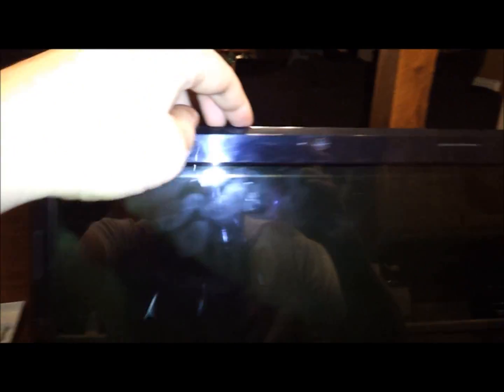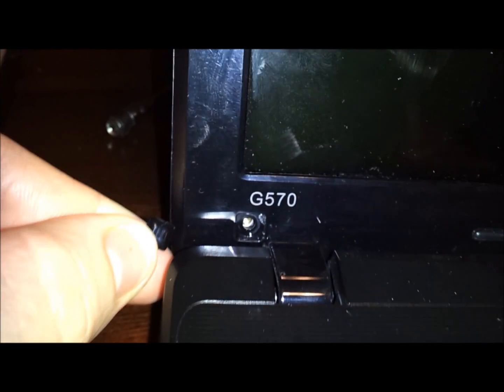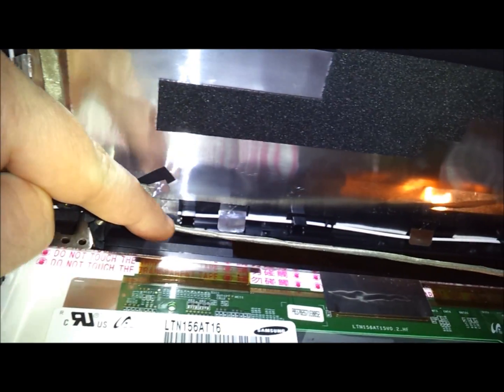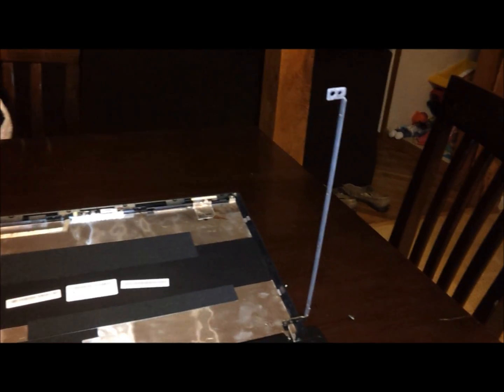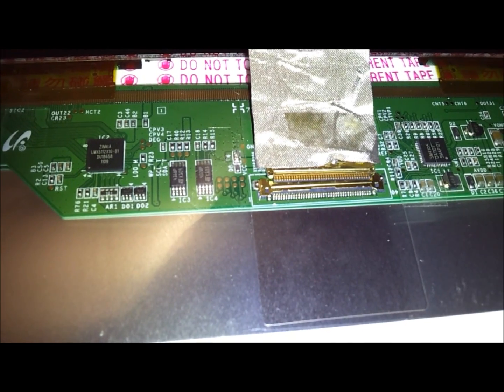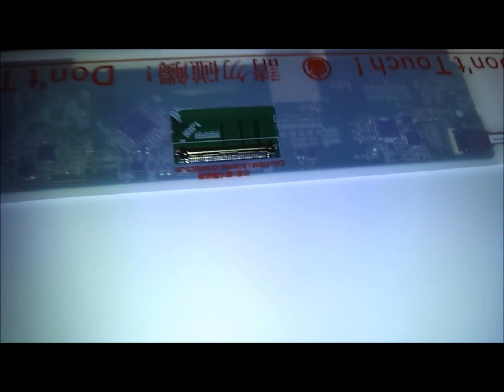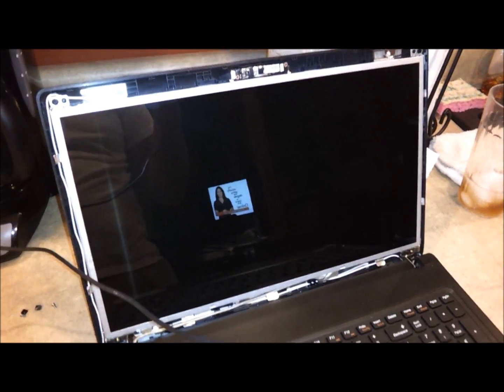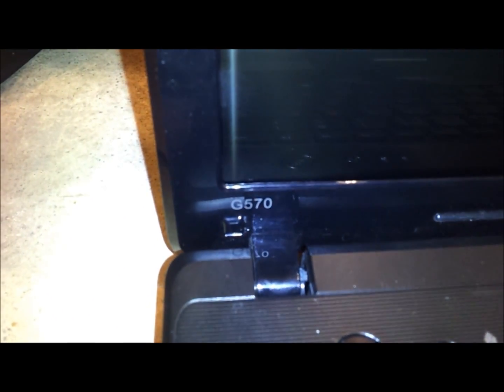Laptop Screen Replacement / How to replace laptop screen [Lenovo G570]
Demonstration on how to replace your screen.